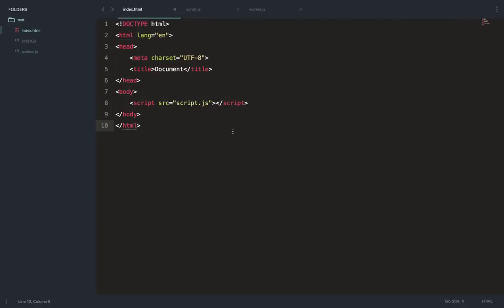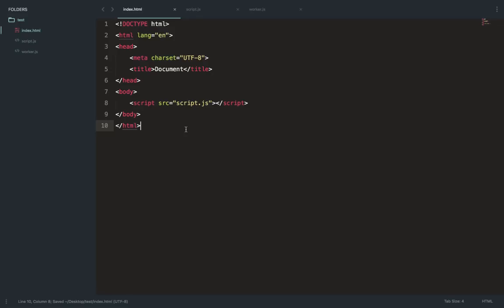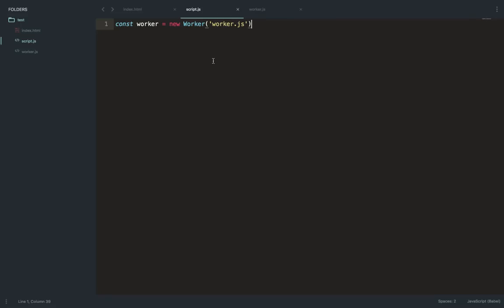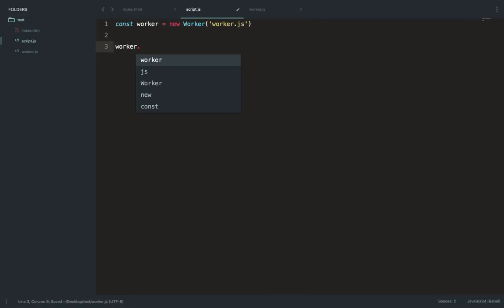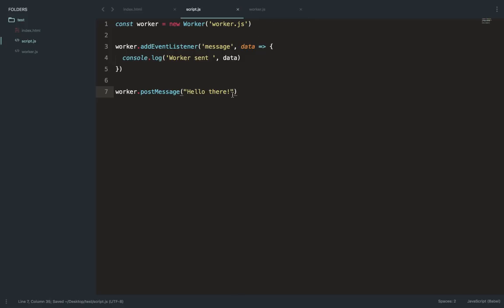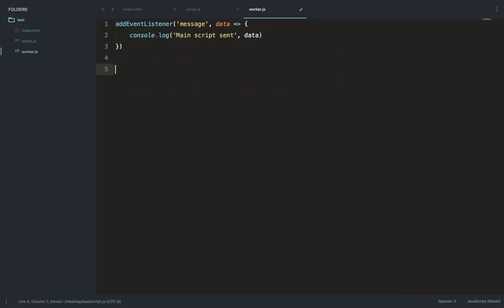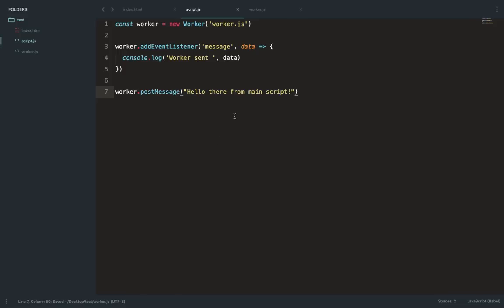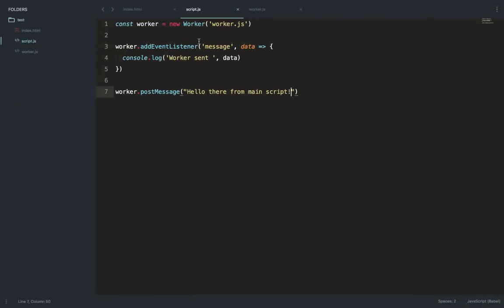Introduction to Web Workers | JavaScript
Web Workers is the technology which can be used to create a multi-threaded environment in JavaScript! Learn how to use it to actually create programs which run 500% faster than the single thread.

This video discusses dedicated web workers and in future videos how to use ES2017 (ES8) SharedArrayBuffer to optimize web workers